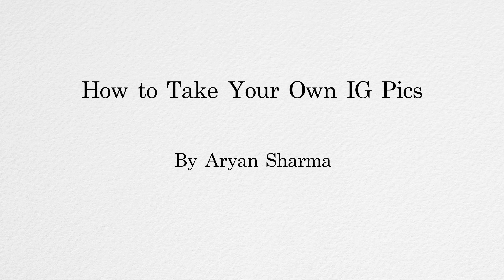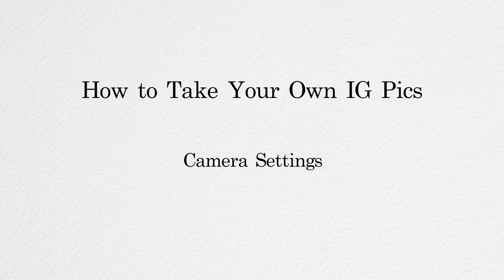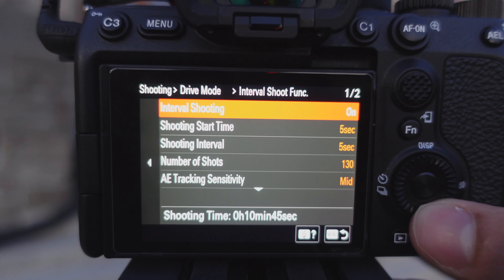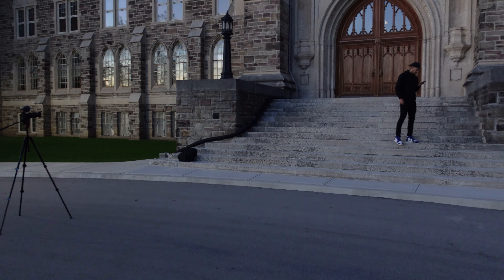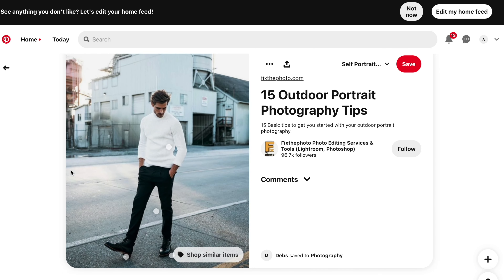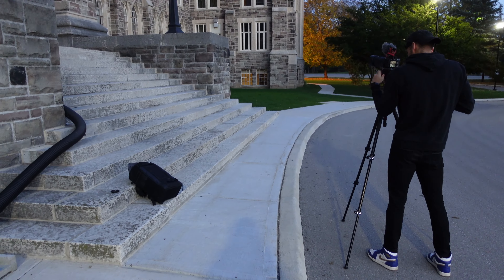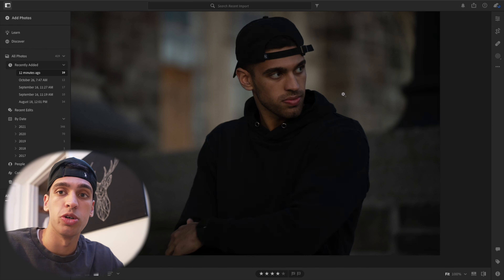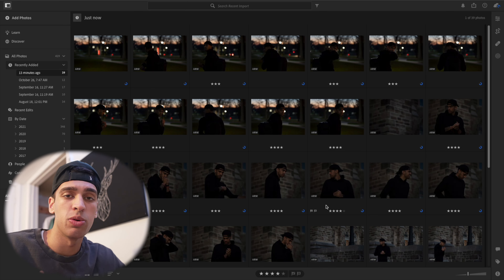How to Take PROFESSIONAL INSTAGRAM PICTURES of Yourself | Self Portrait Tips and Tricks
This is how I take professional level pictures for Instagram by myself. When I don't have anyone to help me take my pictures, I go through these steps to make sure I can still get BANGERS.

THE GEAR I USE:
Vlogging Mic
Shotgun Studio MIc